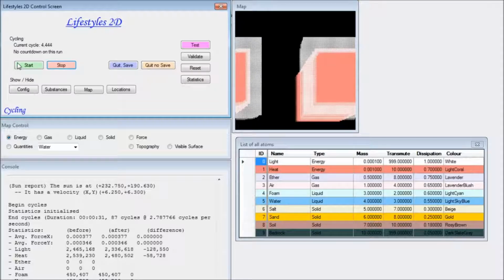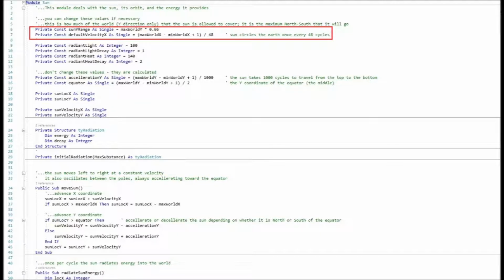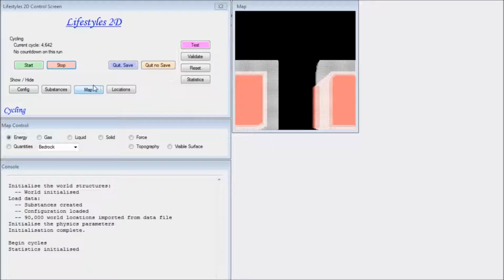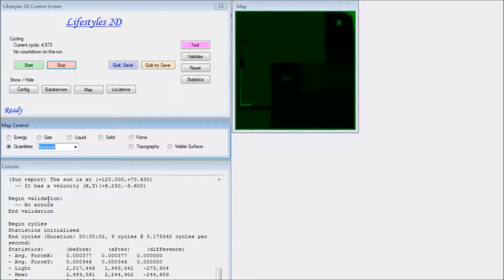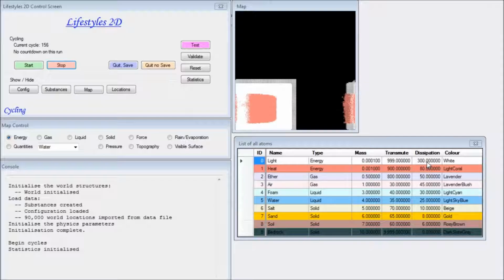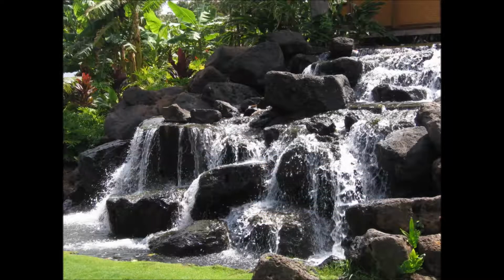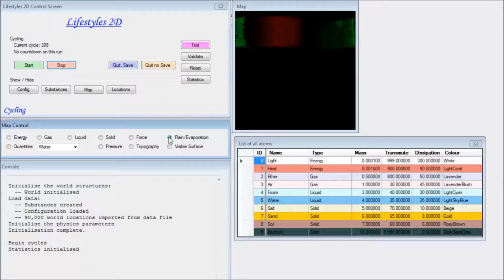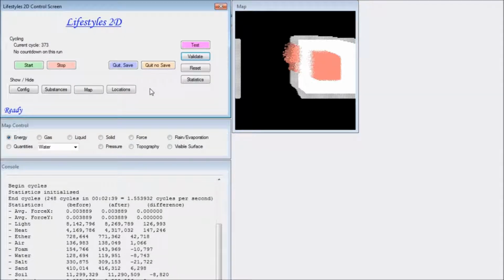LifeStyles 05 - I create the sun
Bring me sunshine,
In your smile ...